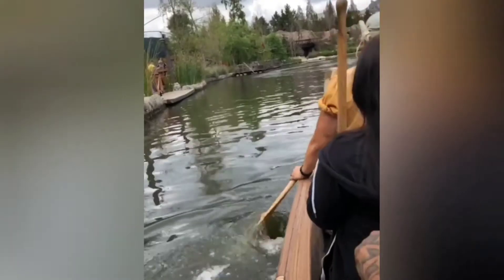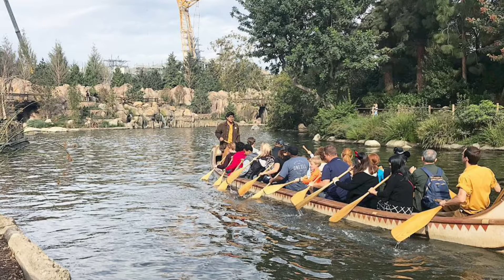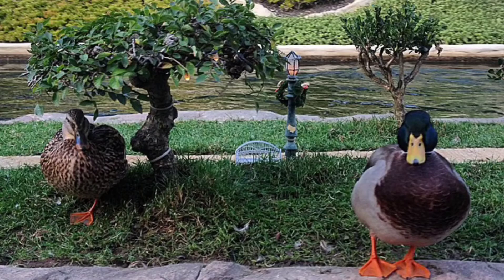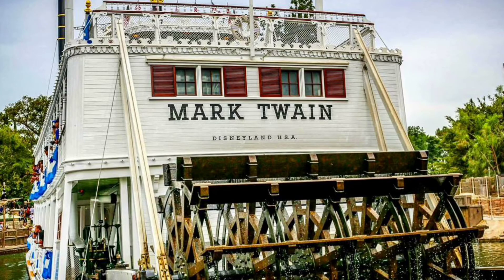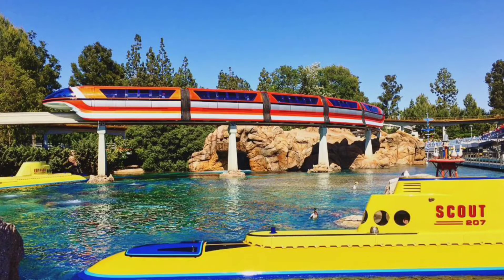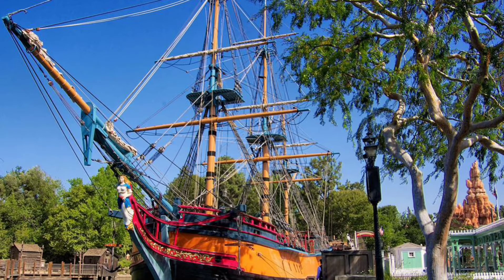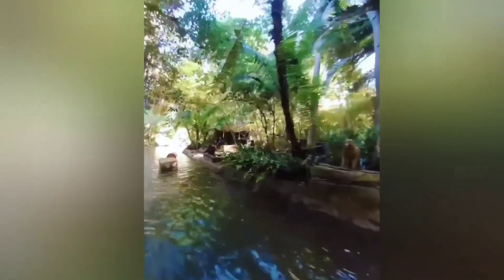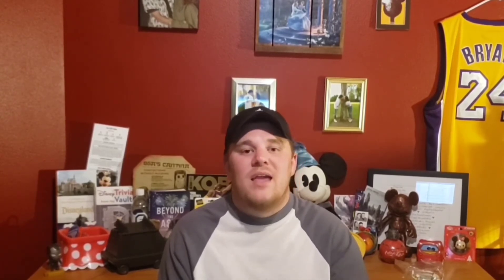Ranking ALL TEN Boat Rides at the Disneyland Resort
One of Walt Disney's original go-to ride systems & a staple to any Disney theme park is the boat ride. So join us today as we rank ALL TEN boat rides at the Disneyland Resort.

Let us know your ranking in the comments below!

Here at RankingTheMouse we have an AWESOME lineup of videos & content ready to share with you! Bear with us as we work to continue to improve our editing, audio, and more. We can't wait to give you all more Disney magic & talk about the parks together in the comments!